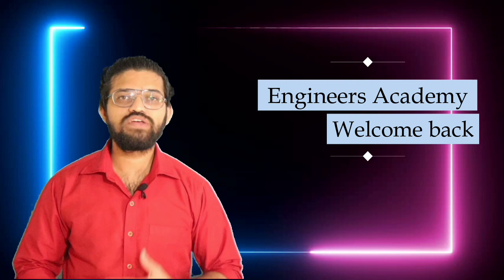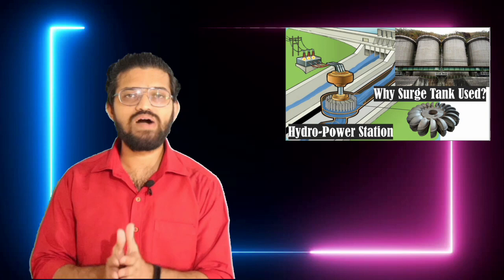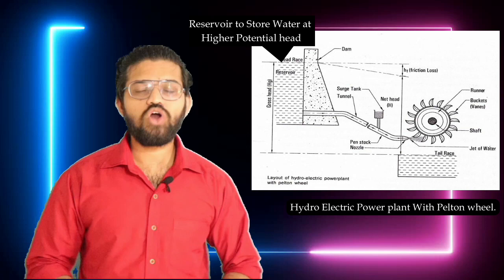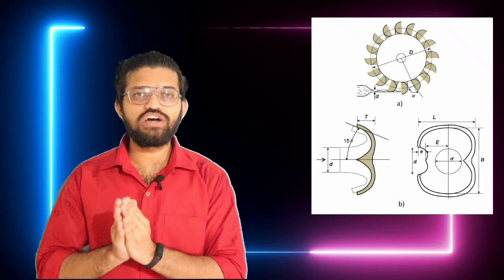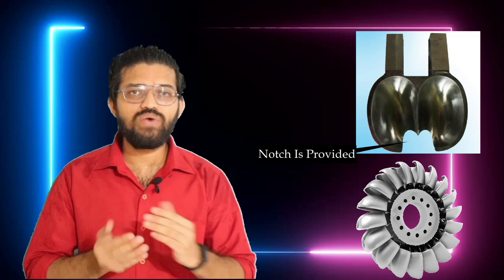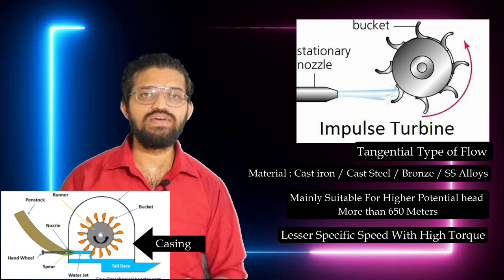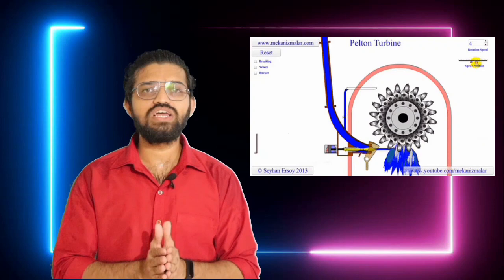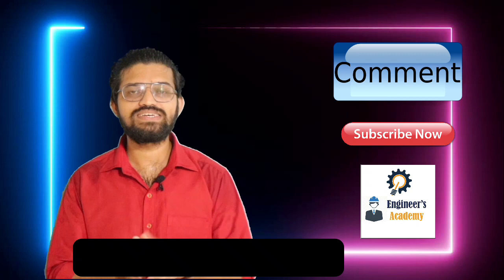Construction of Pelton Wheel Turbine.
In this video we will learn the Construction & Working of the Pelton Wheel Turbine.